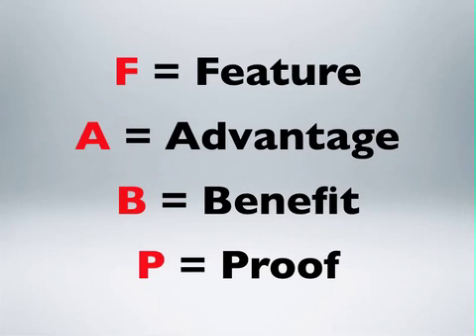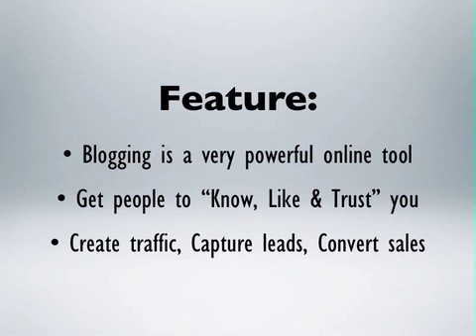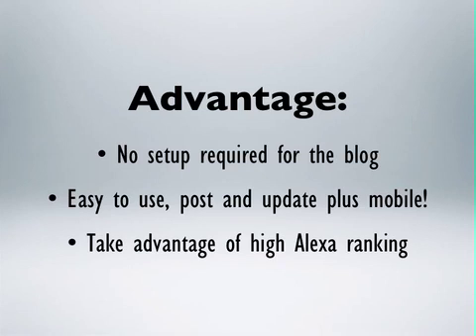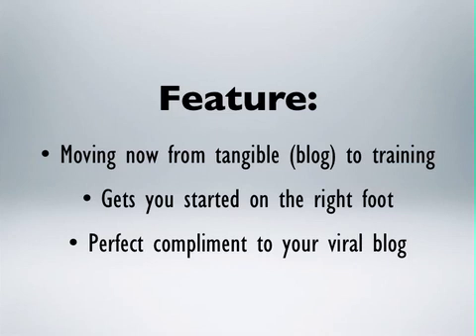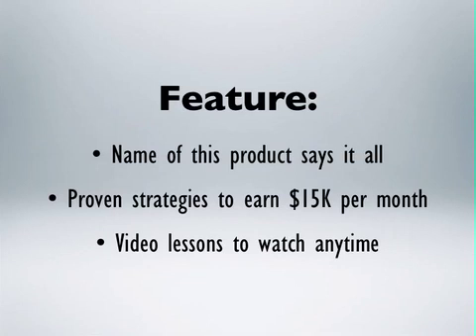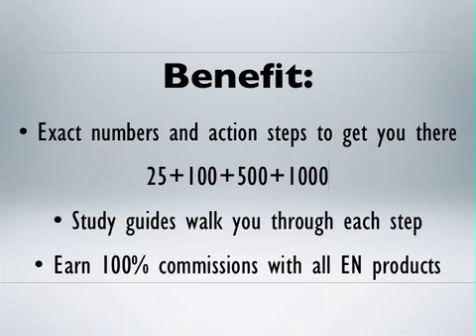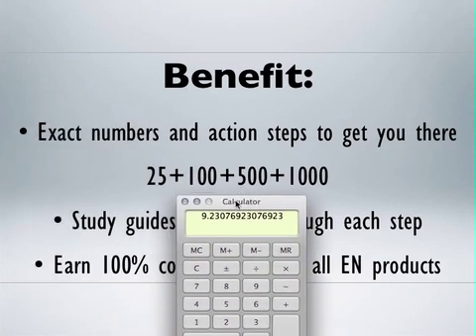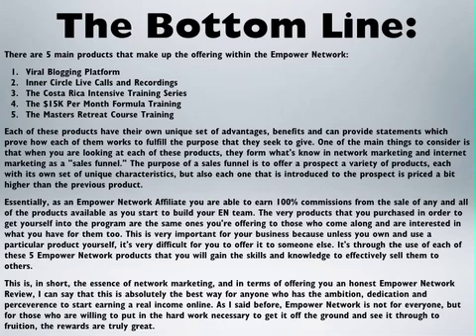Empower Network Review - A Whole New Perspective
There are 5 main products that make up the offering within the Empower Network:

• Viral Blogging Platform
• Inner Circle Live Calls and Recordings
• The Costa Rica Intensive Training Series
• The $15K Per Month Formula Training
• The Masters Retreat Course Training

Each of these products have their own unique set of advantages, benefits and can provide statements which prove how each of them works to fulfill the purpose that they seek to give. One of the main things to consider is that when you are looking at each of these products, they form what's know in network marketing and internet marketing as a "sales funnel." The purpose of a sales funnel is to offer a prospect a variety of products, each with its own set of unique characteristics, but also each one that is introduced to the prospect is priced a bit higher than the previous product.

Essentially, as an Empower Network Affiliate you are able to earn 100% commissions from the sale of any and all of the products available as you start to build your EN team. The very products that you purchased in order to get yourself into the program are the same ones you're offering to those who come along and are interested in what you have for them too. This is very important for your business because unless you own and use a particular product yourself, it's very difficult for you to offer it to someone else. It's through the use of each of these 5 Empower Network products that you will gain the skills and knowledge to effectively sell them to others.

This is, in short, the essence of network marketing, and in terms of offering you an honest Empower Network Review, I can say that this is absolutely the best way for anyone who has the ambition, dedication and perceverence to start earning a real income online. As I said before, Empower Network is not for everyone, but for those who are willing to put in the hard work necessary to get it off the ground and see it through to fruition, the rewards are truly great.

Cheers,